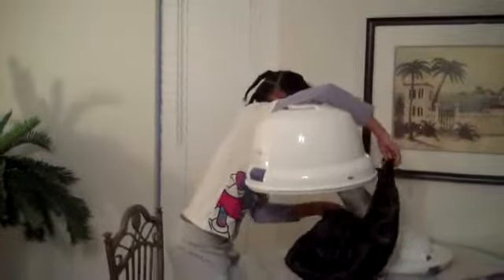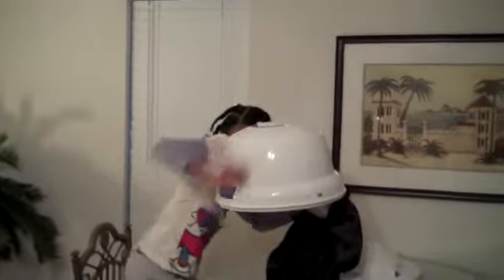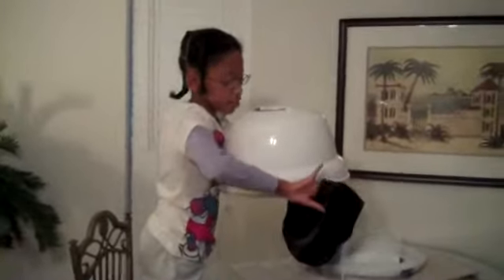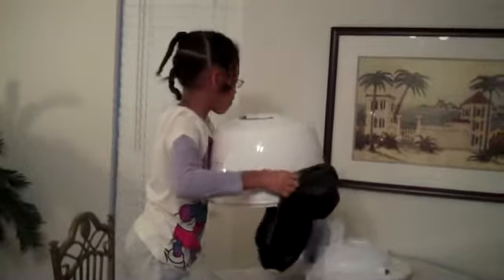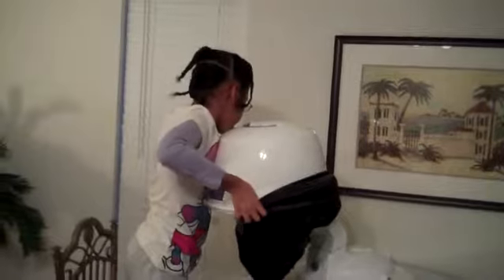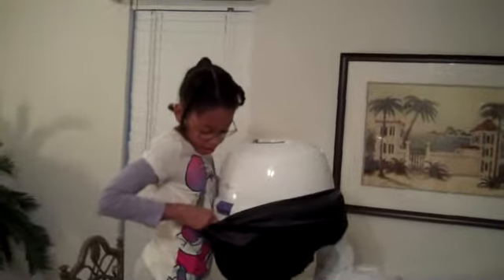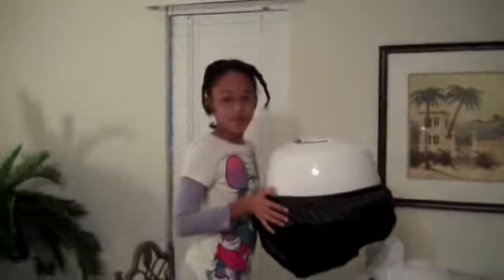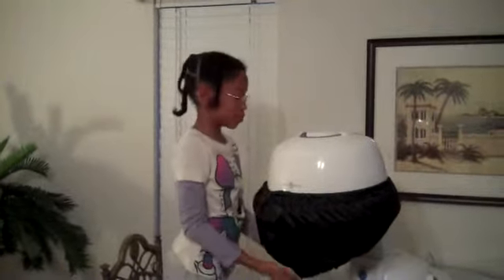Think Quick...,DRY ME QUICK DRYER CAP1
Save Time and money. Dries your hair quicker!!!